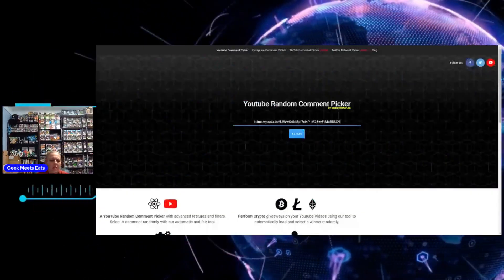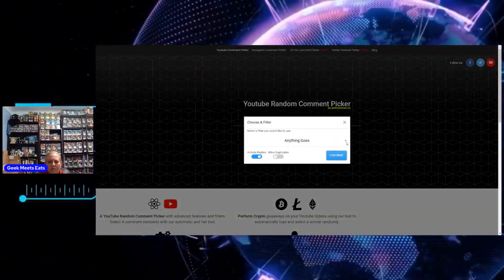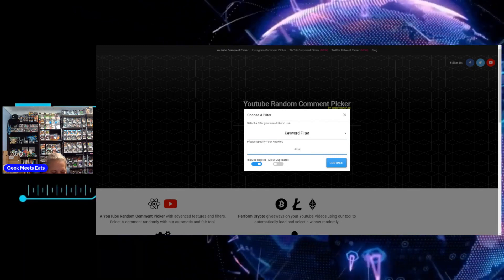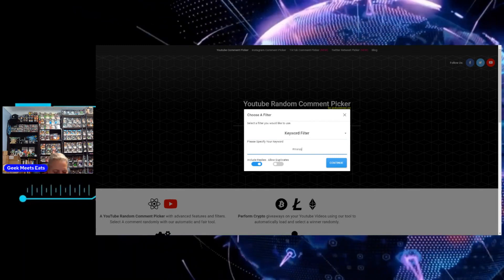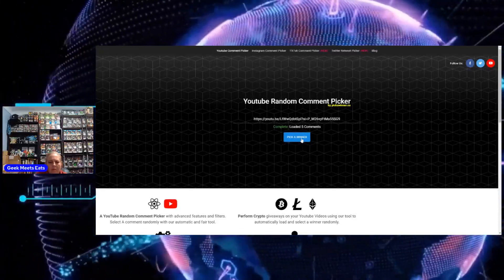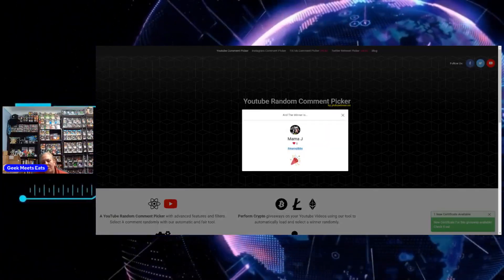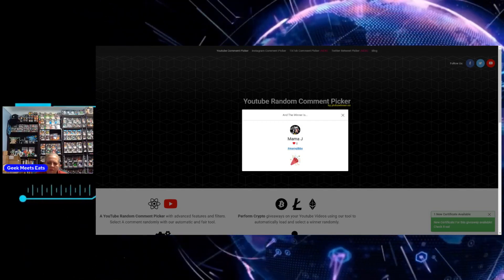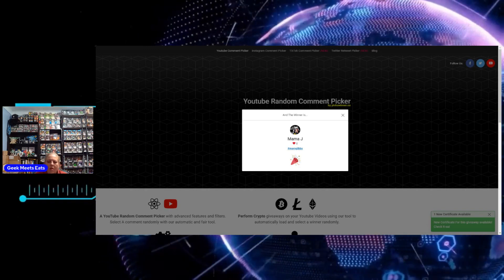GEEK MEETS HMBR WINNER